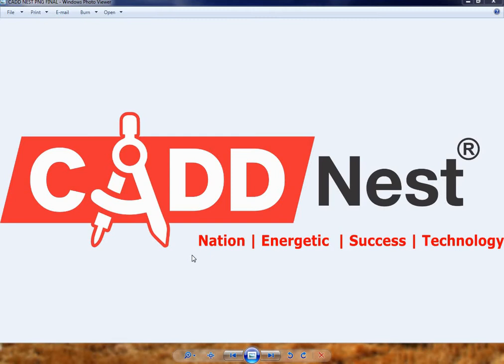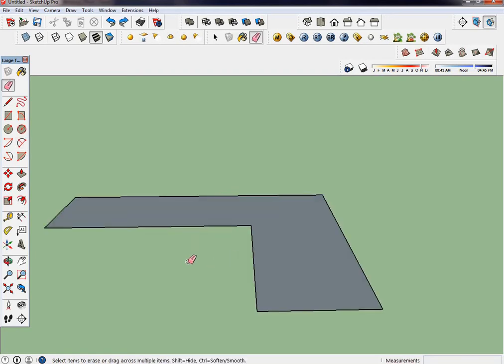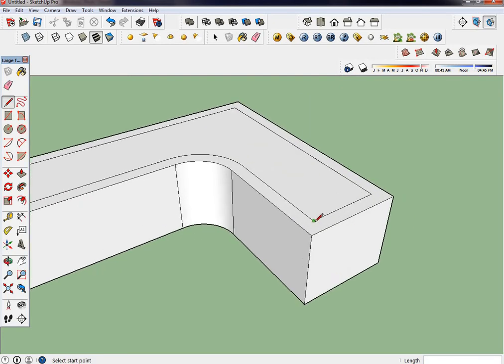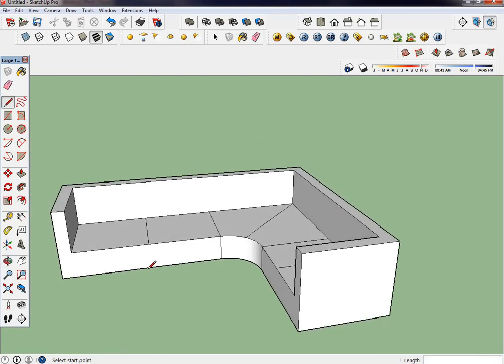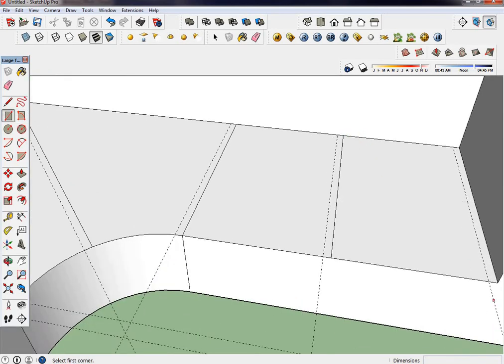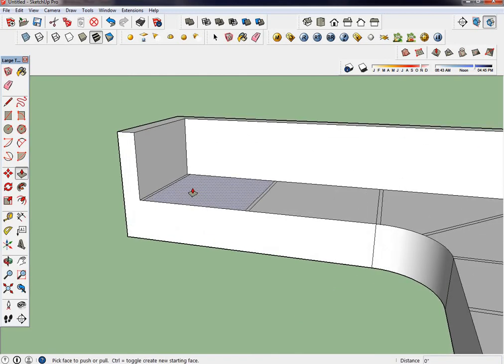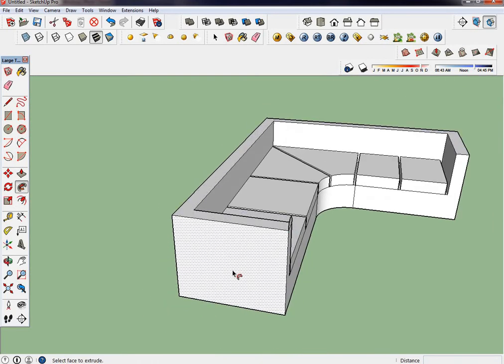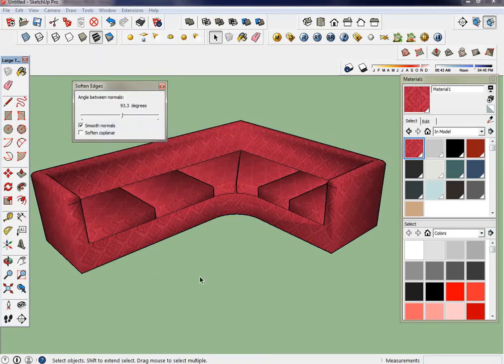Creation of corner sofa..CADD Nest